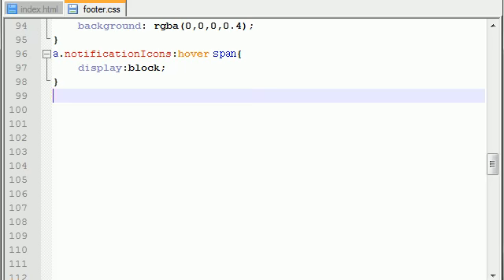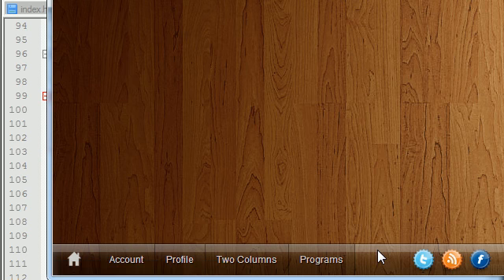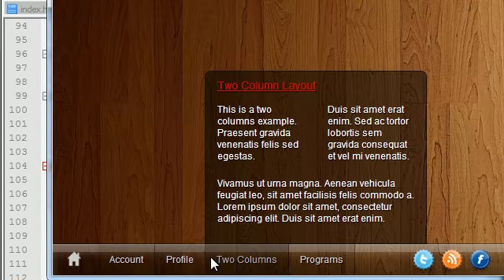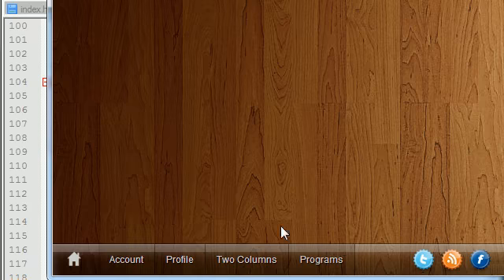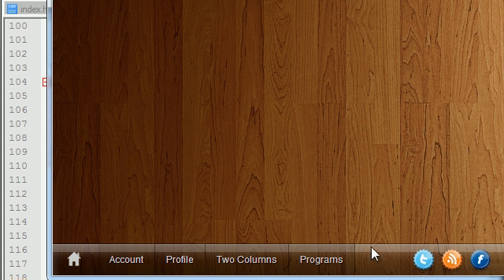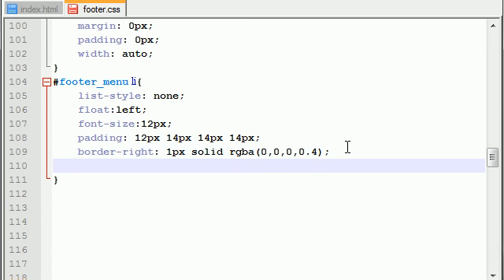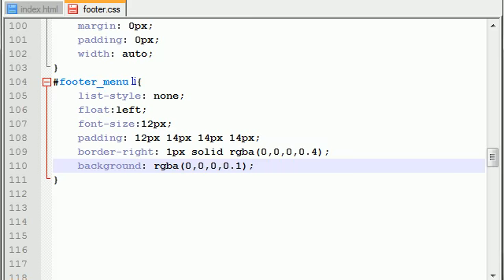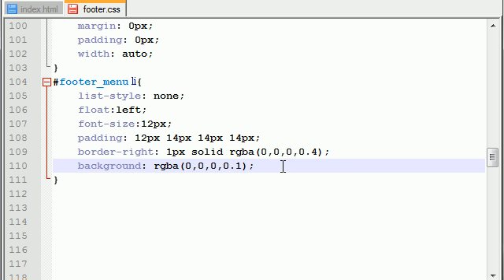CSS3 Awesome Footer Tutorial - 11 - My Girlfriends Mom